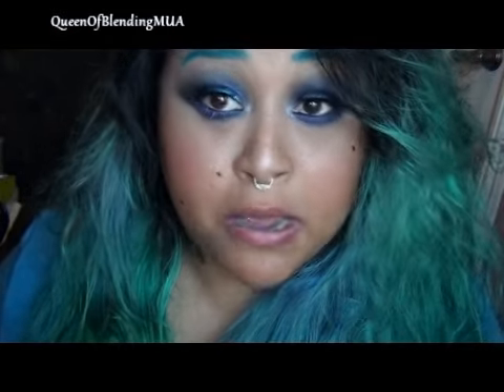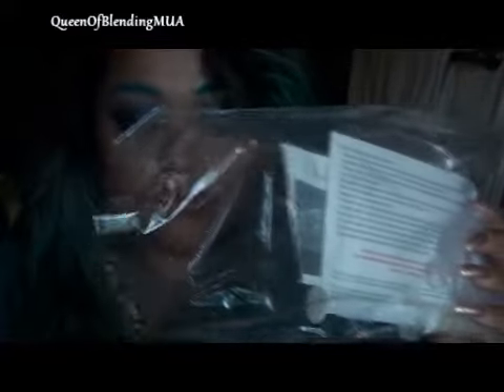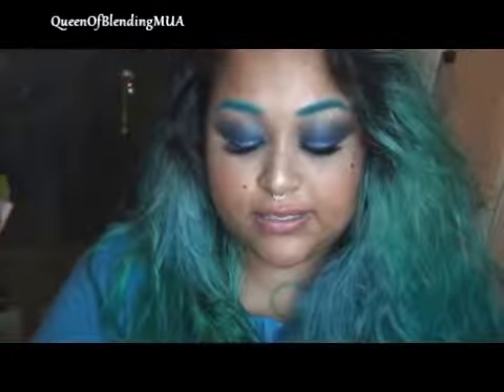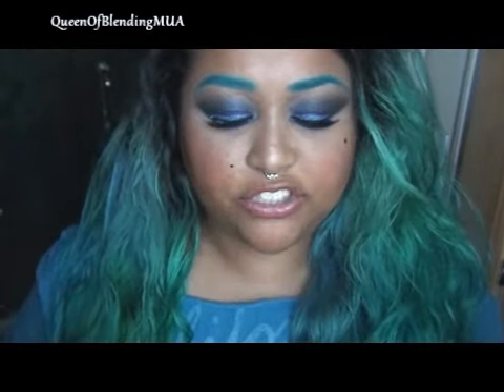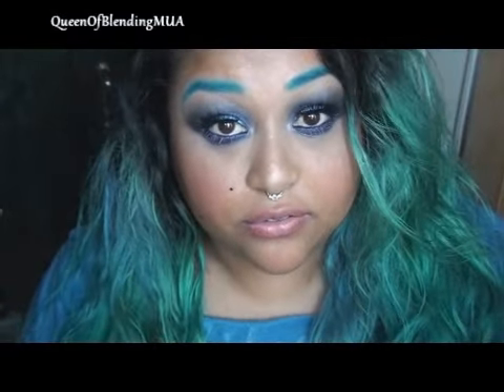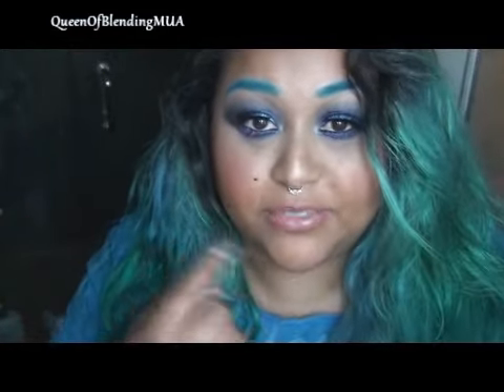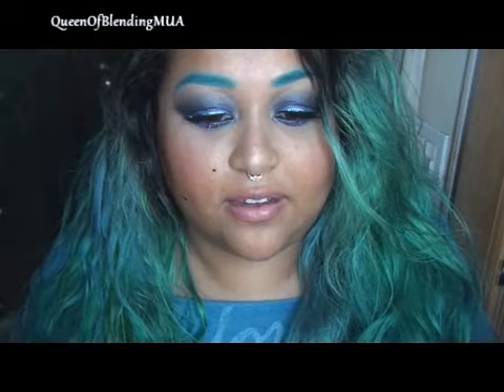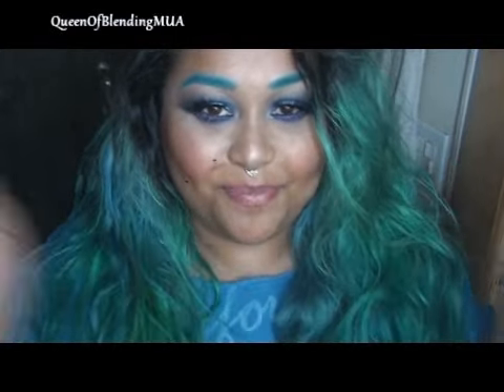Peroxide-Free Teeth Whitening!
I was able to find out you CAN do multiple treatments, even back to back once a day, for 10 days. But, most people get their desired results after 3. Gonna be doing that! I also asked my husband if he could tell there was something different about my smile and he said teeth were brighter and now wants to try for himself! Cool stuff! Nice to prove this actually works and satisfying my curiosity about these at home systems. Oh and they do have a kit with peroxide, but I already know I'm sensitive so I stuck with peroxide-free.